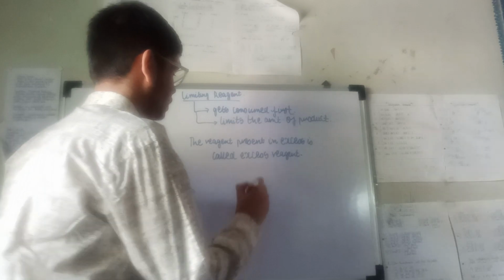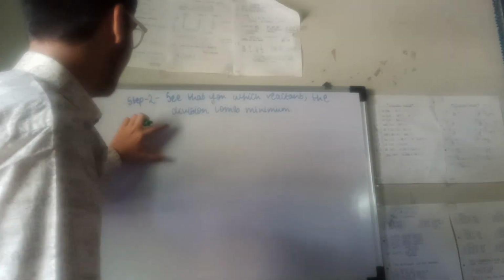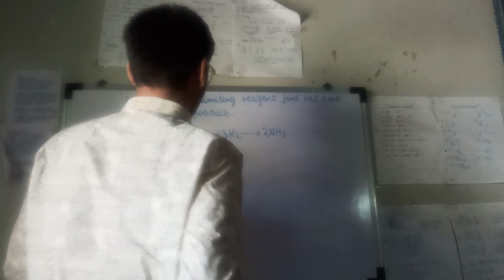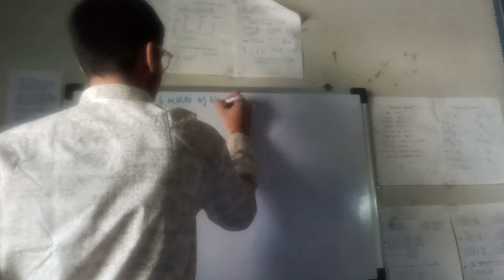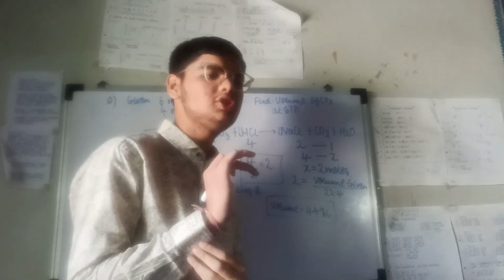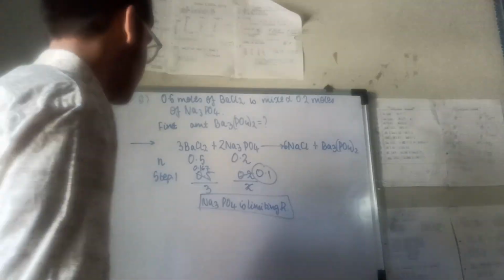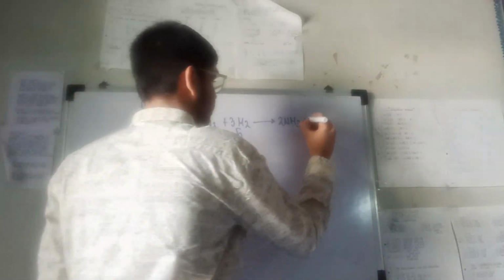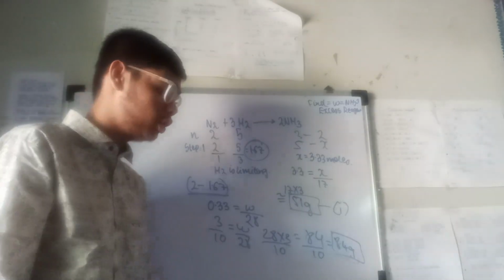LIMITING REAGENT FULL CONCEPT + SOME QUESTIONS